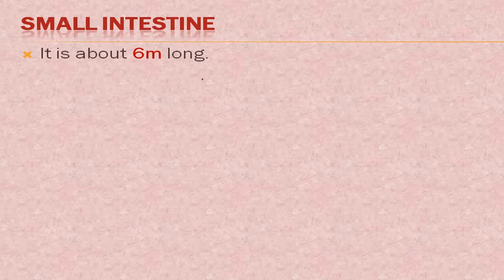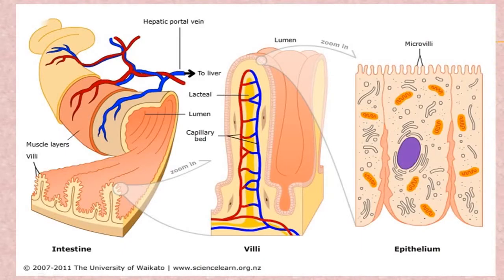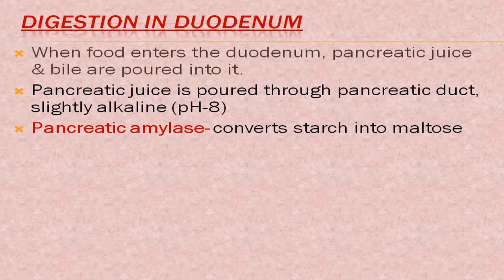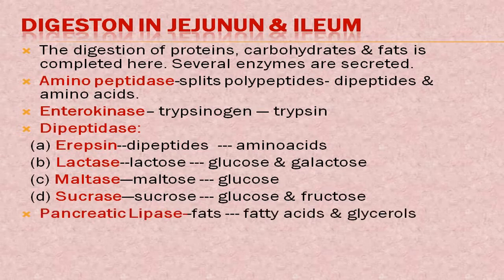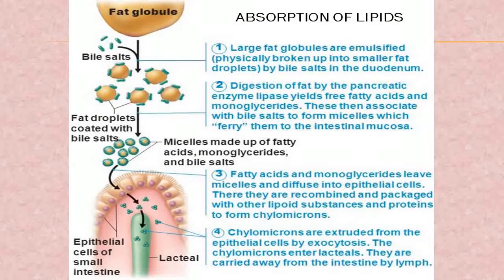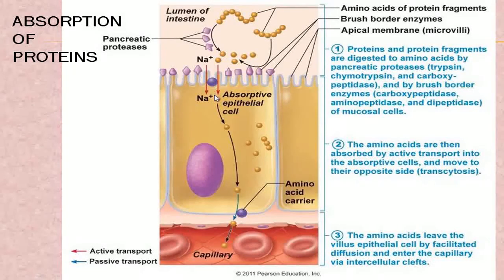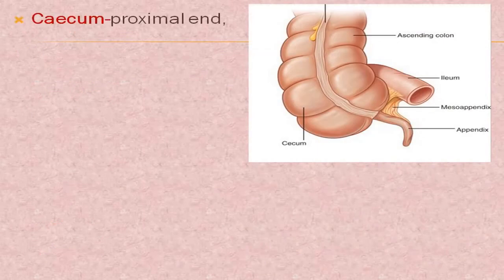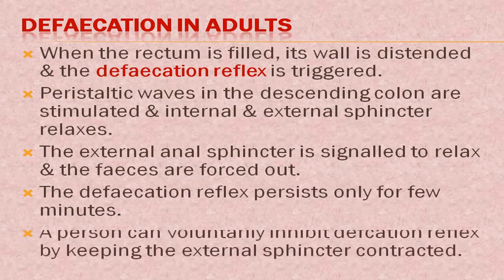HSSC I Biology Lecture 17 Digestion Small and Large Intestine Fbise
Digestion Small and Large Intestine,
Digestion in Small Intestine,lipids, Carbohydrates, Proteins,
Structure of Large Intestine,
Function of Large intestine,
Defeacation,